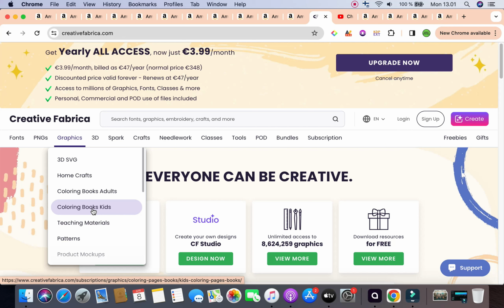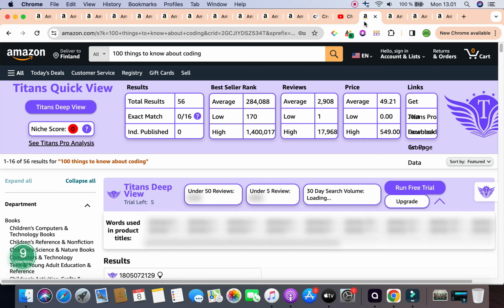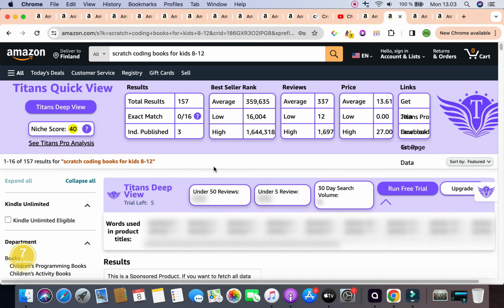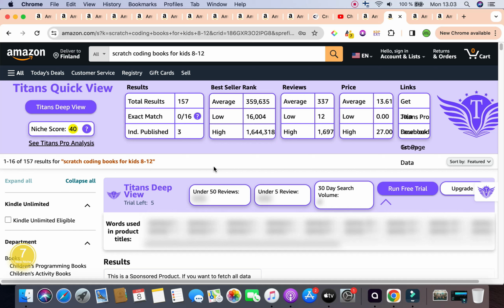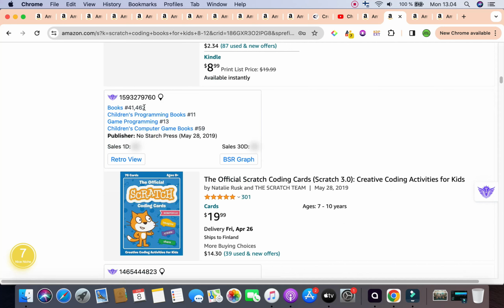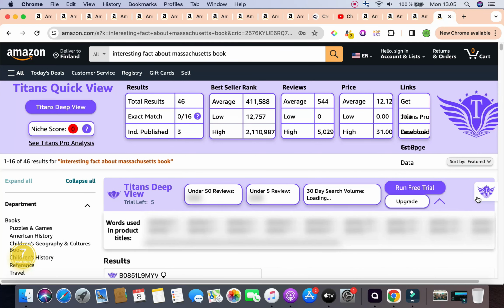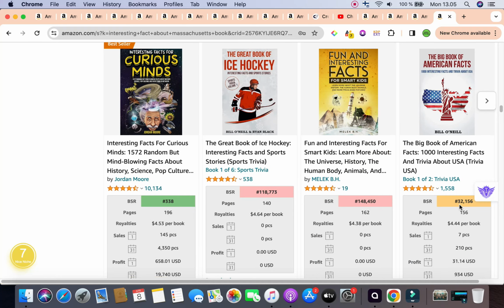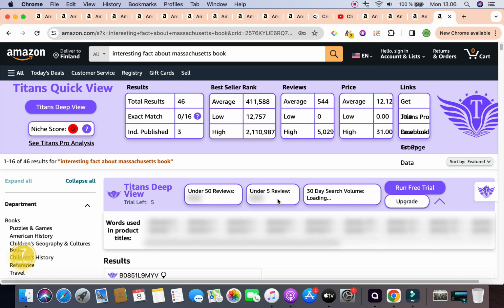3 Profitable Amazon KDP Keywords Fact Book KNS 9